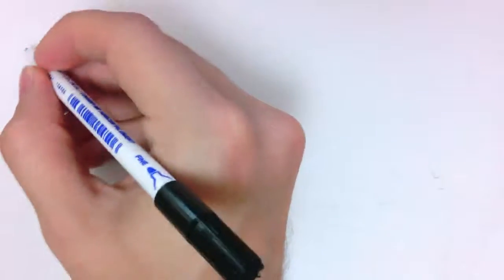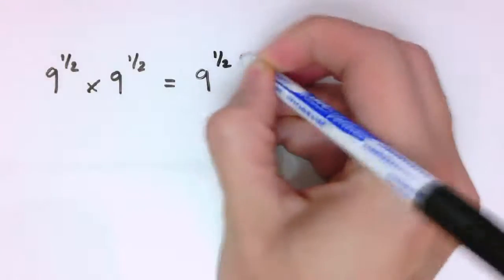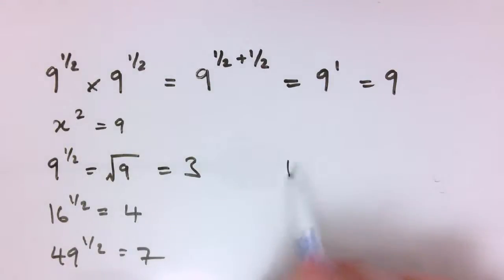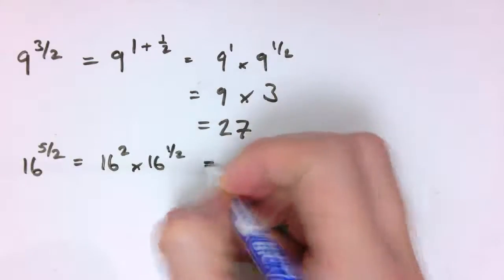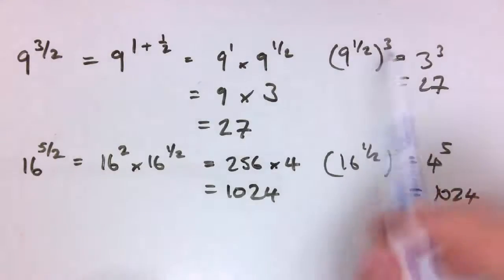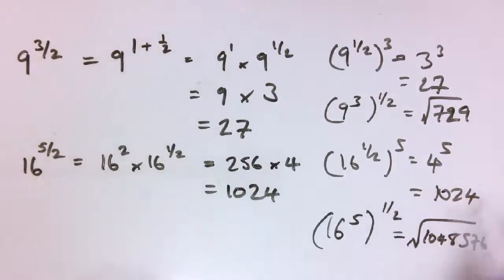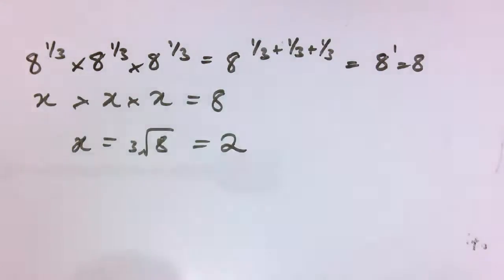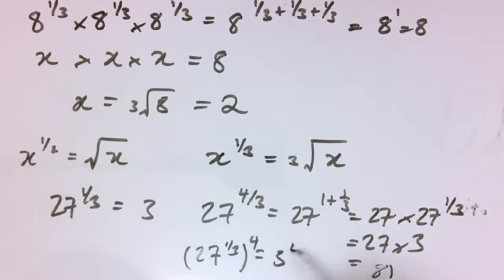Fractional indices (powers) GCSE IGCSE AS Maths